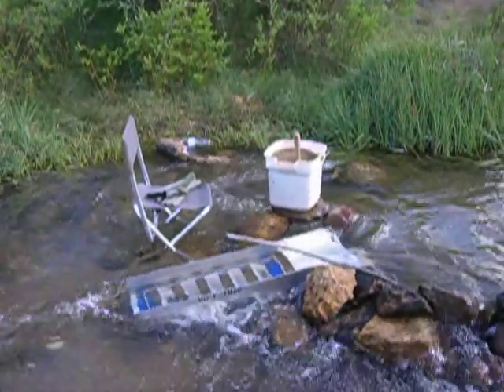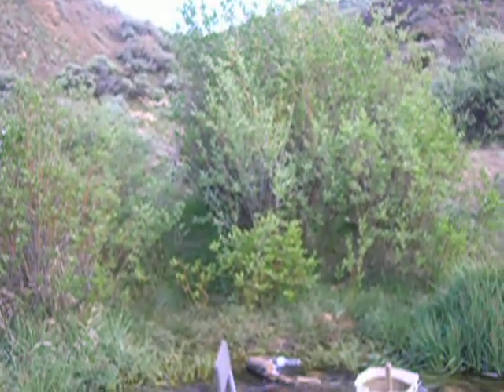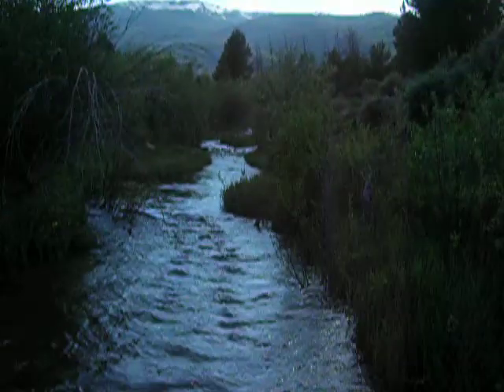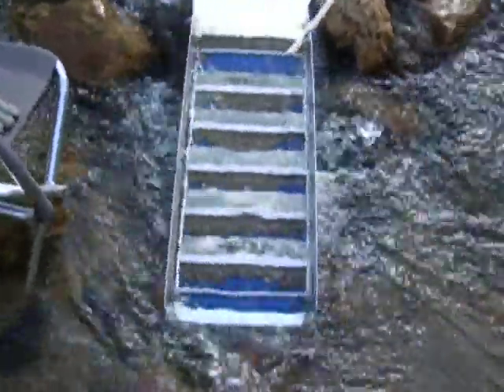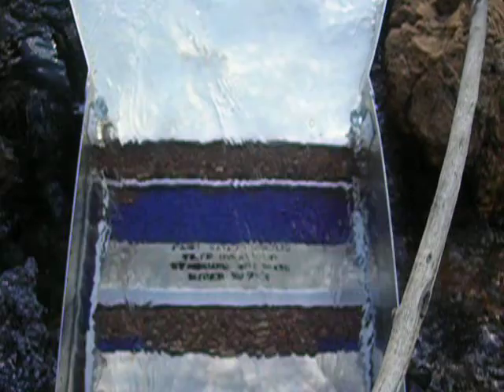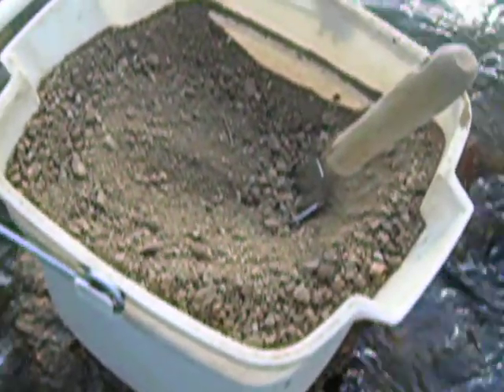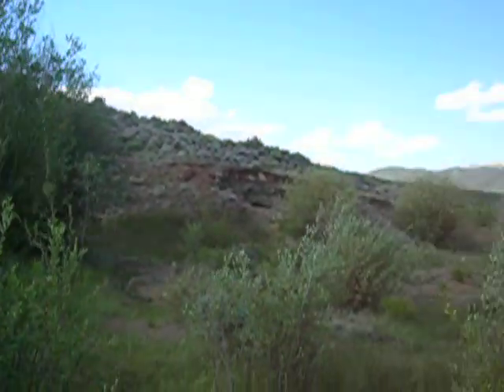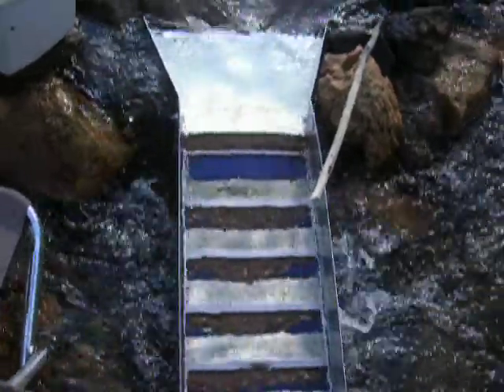Prospecting Cache Creek, Colorado - 28 June -First Video of the Trip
Late in the day on Tuesday of me set up to sluice on Cache Creek and process some dry gulch material looking for fine Colorado gold!